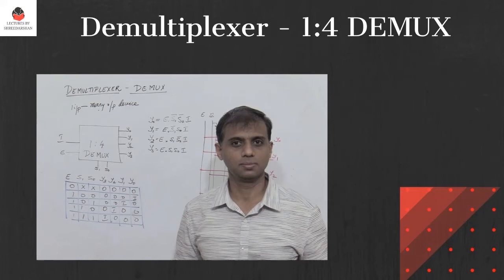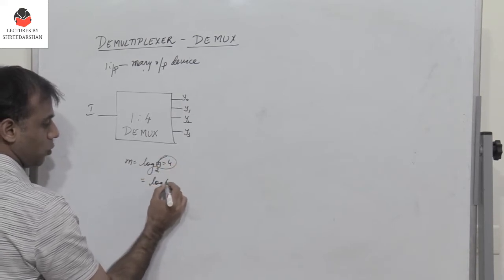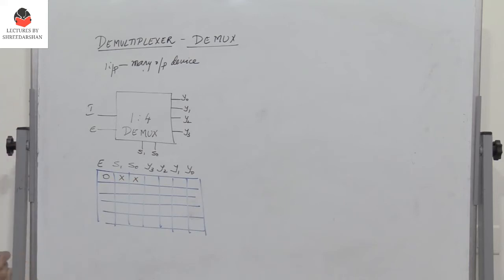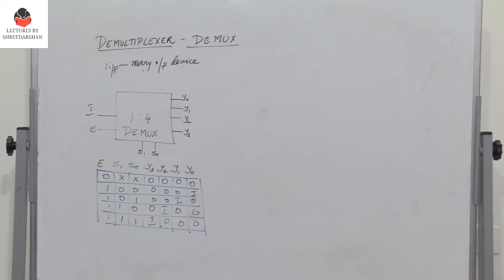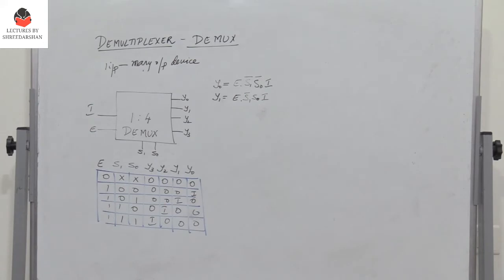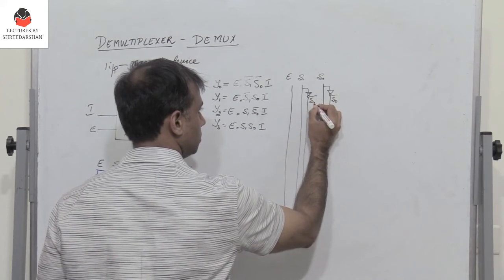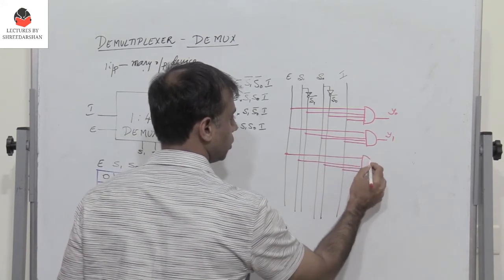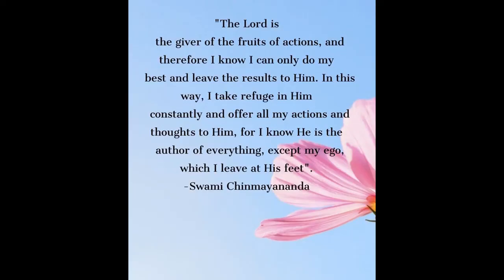Demultiplexer - 1:4 DEMUX | Digital Electronics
Explanation and Design

demultiplexer in digital electronics,
demultiplexer knowledge gate,
what is a demultiplexer,
demultiplexer circuit,
demultiplexer circuit diagram,
demultiplexer logic circuit